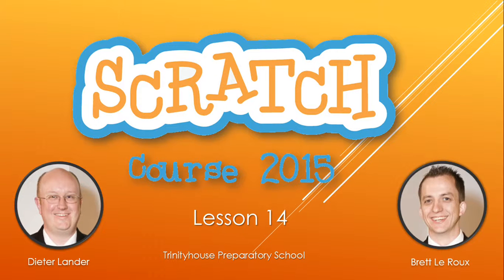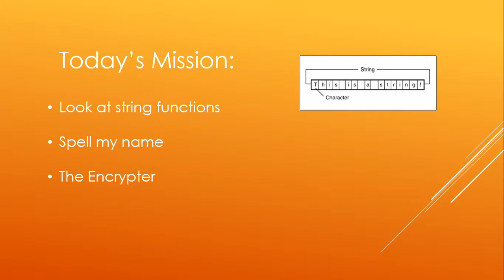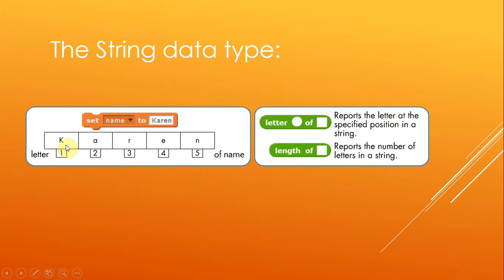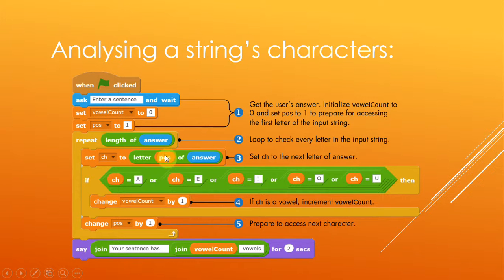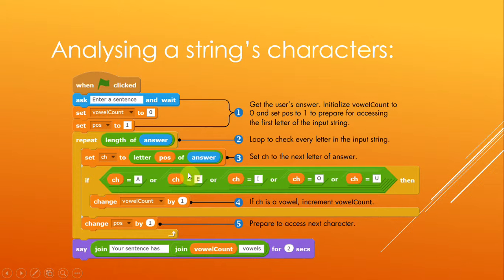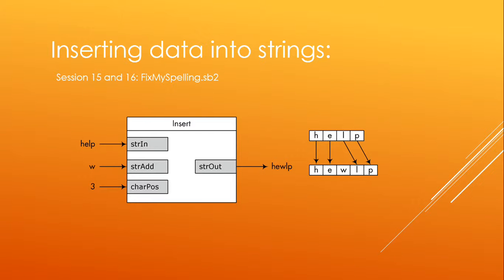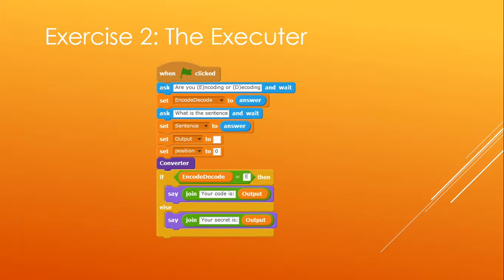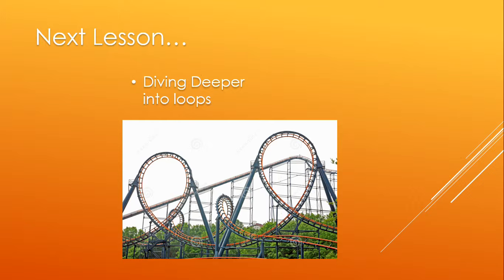THPS2015-1 : Scratch Programming Course - Lesson 14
Covered this week:

- Learning about string manipulation
- Exploring how to spell your name
- Discovering how to encrypt/decrypt user entered text